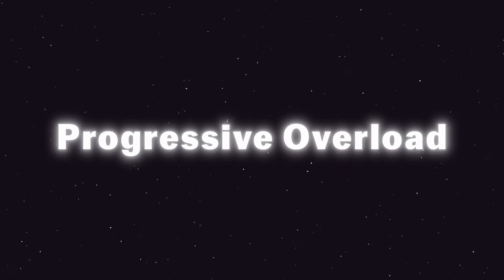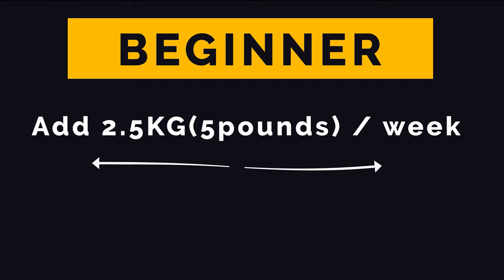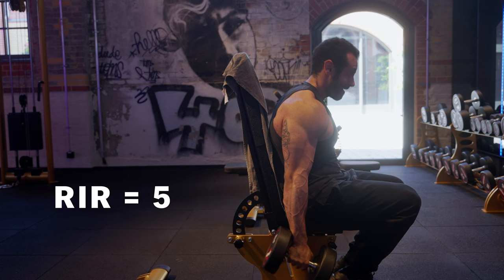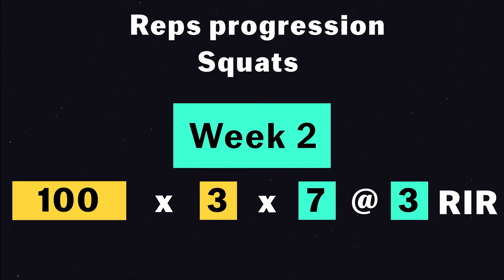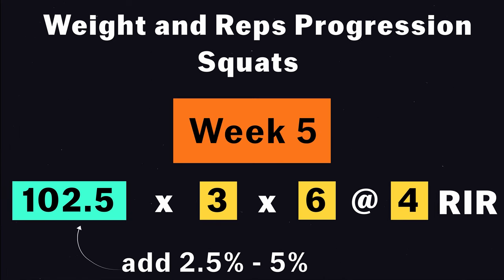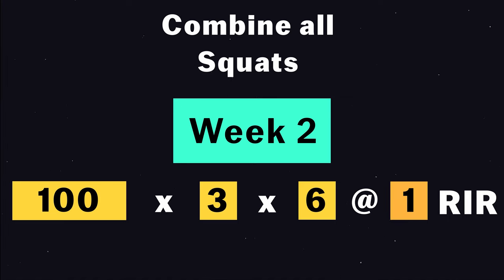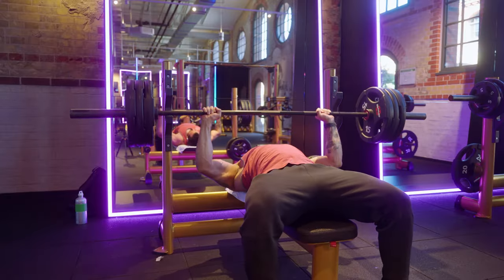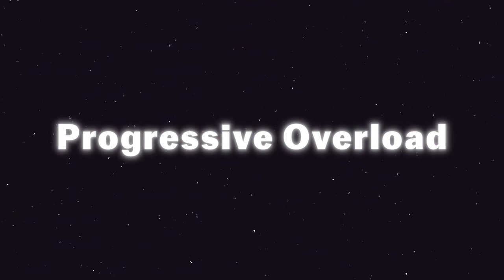Progressive Overload Explained In 100 Seconds!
Progressive overload is an important concept to understand  if you are trying to build muscles or build strength. Its the holy grail of progression. There are many way to achieve it, in this video I'm exploring the basics!